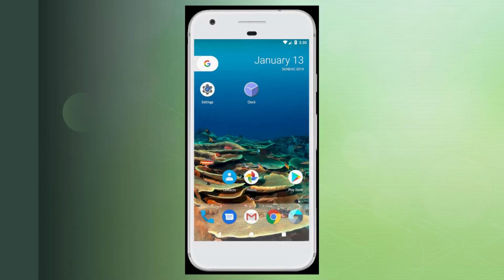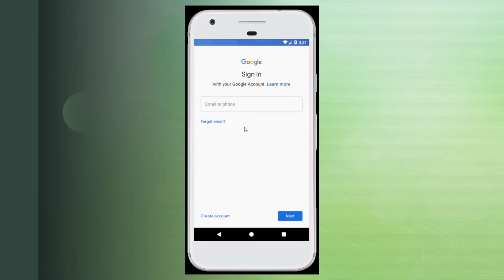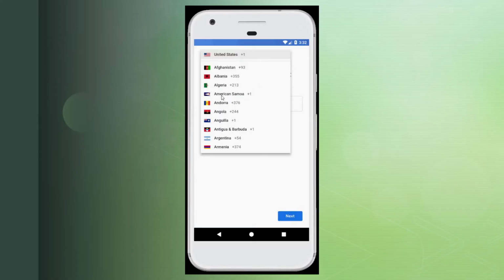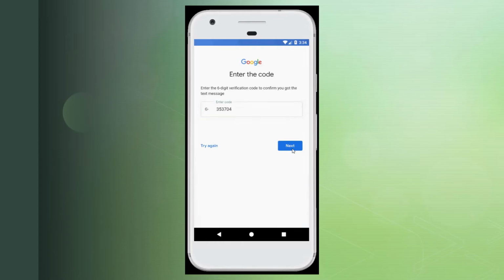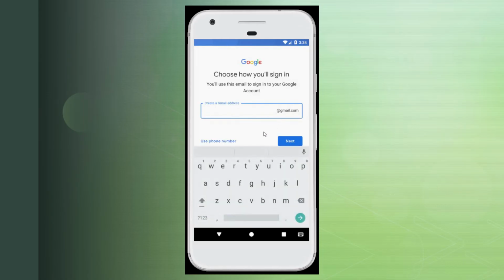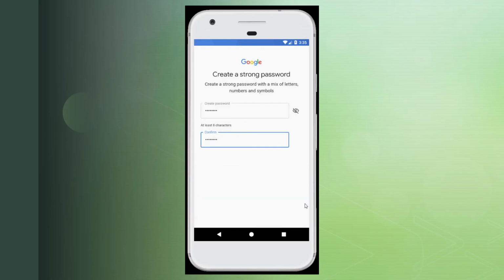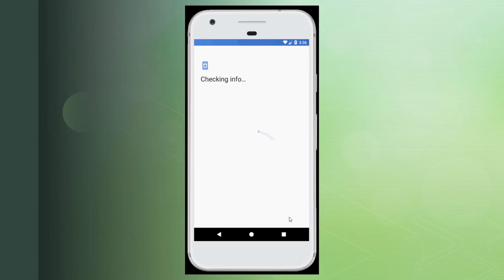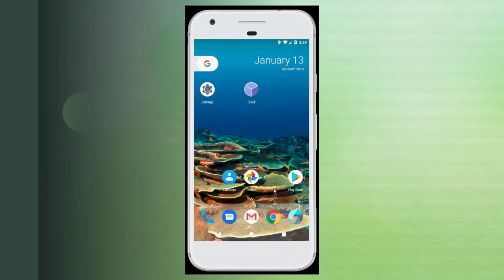How To Create a Google Account Using an Android Smartphone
In this tutorial we show you how to create a Google account using an Android Smartphone and how to link the account to your device.

This video is part of our series showing you how to use an Android Smartphone. You can watch the rest of the series